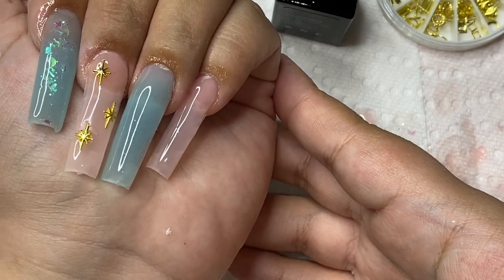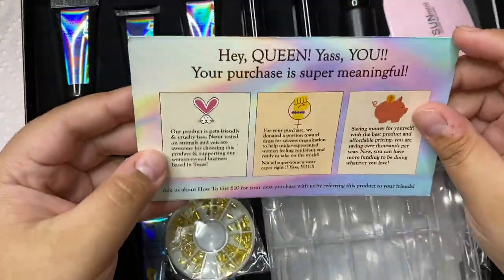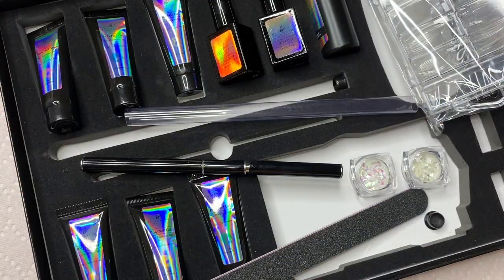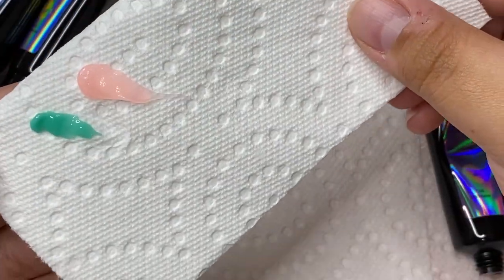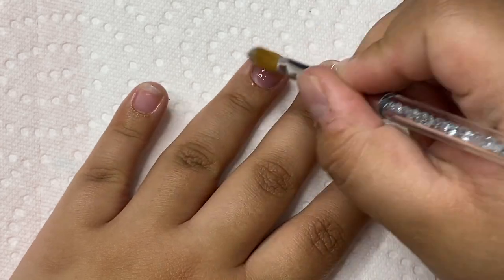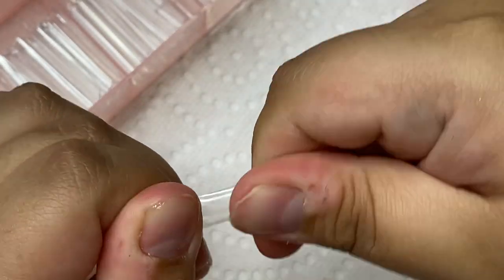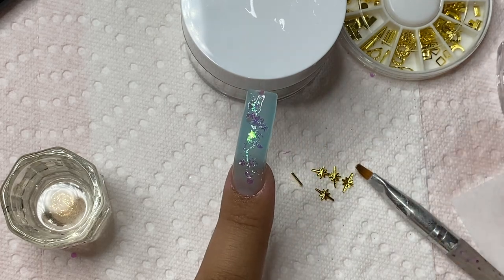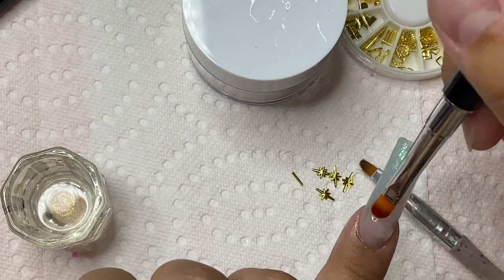Trying polygel for the first time! | polygel with nail tips | cuticle oil+topcoat |polygel at home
Nailsslayedbyval
Pressonsslayedbyval

💅🏻 DOUBLE DIP NAILS : code Slayedbyval10 for $$$ off!!